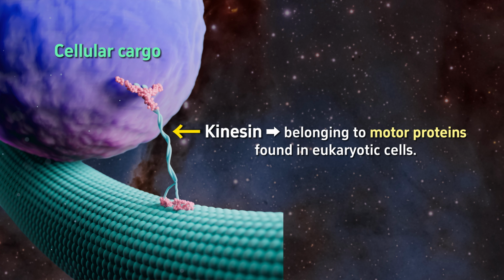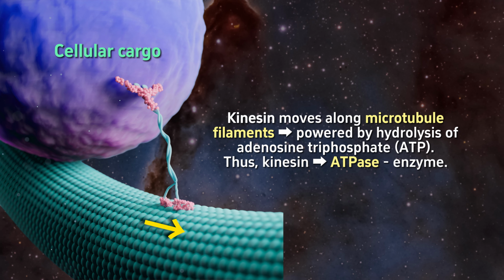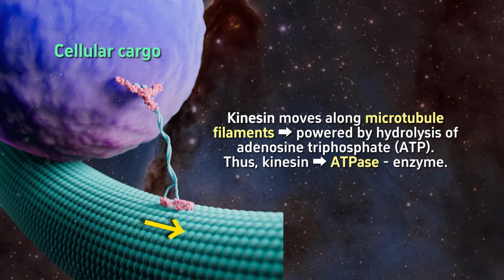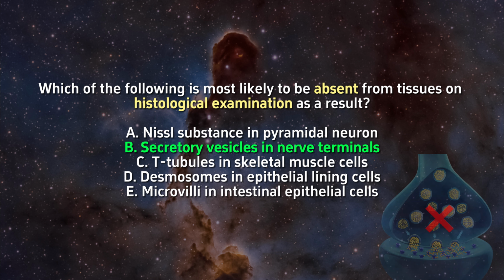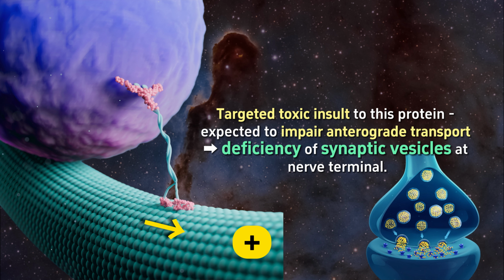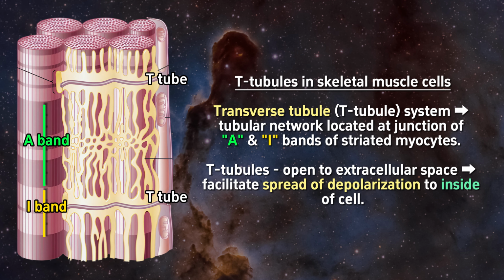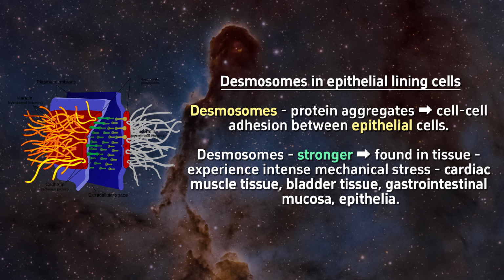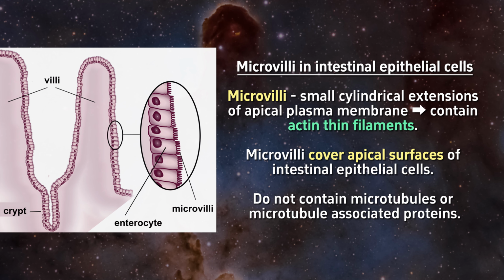Kinesin vs Dynein - USMLE STEP 1, UWorld Question, Nervous System, Neurology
Kinesin is a microtubule-associated, ATP-powered motor protein that facilitates the anterograde transport of neurotransmitter-containing secretory vesicles down axons to synaptic terminals.

In contrast, dyneins are motor proteins that move toward the minus end of a microtubule in retrograde transport.

 / sappheiros
 / sappheirosmusic
 / sappheirosmusic